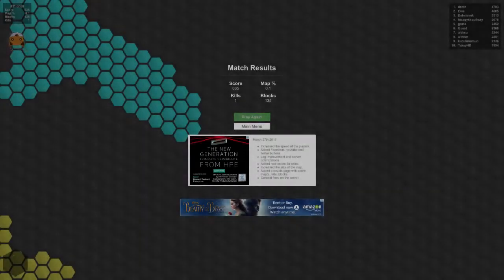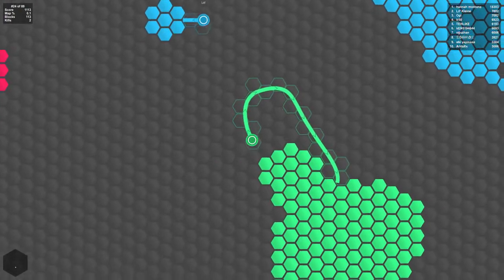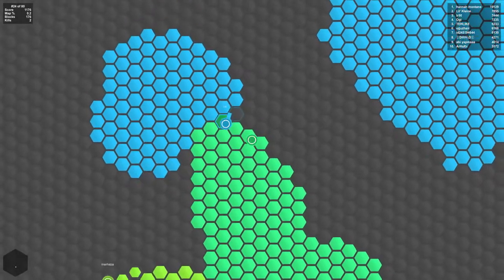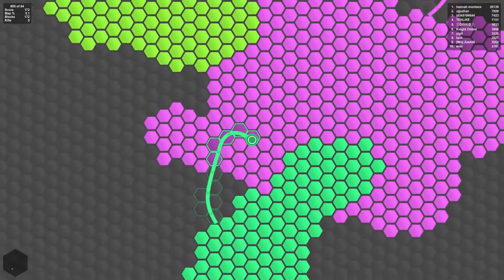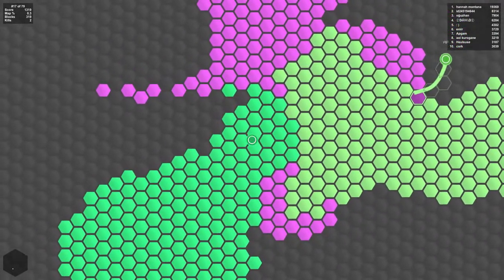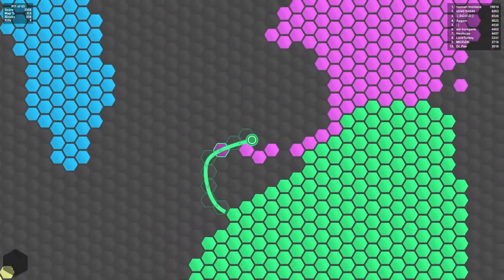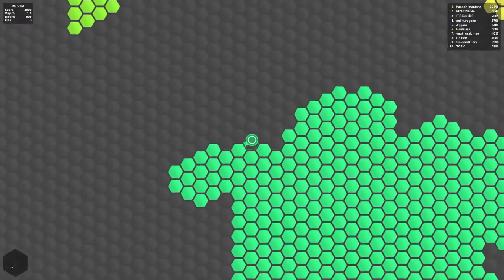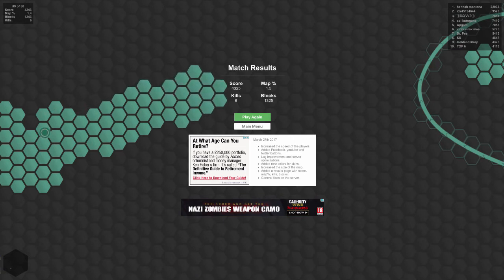Is GoldandGlory a dead meme?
Superhex.io gaming tutorials. No bad language, so please refrain from any in the comments. I hope you enjoy! :) Is GoldandGlory a dead meme?